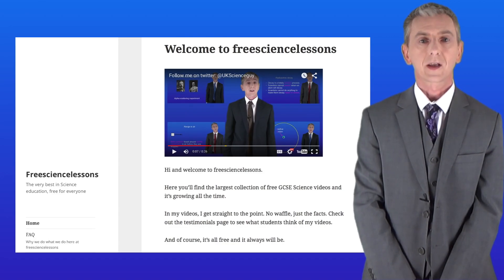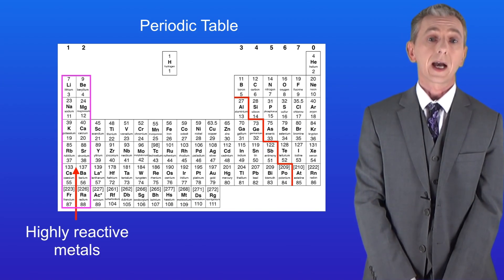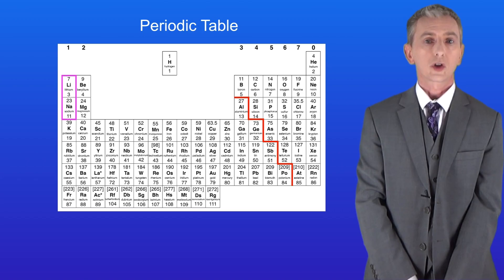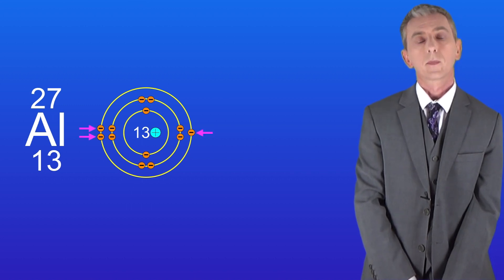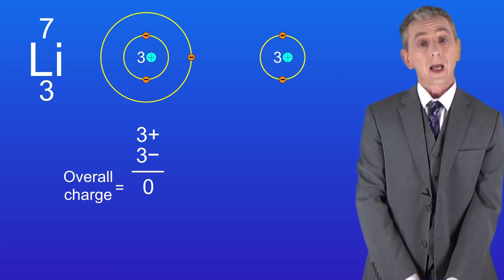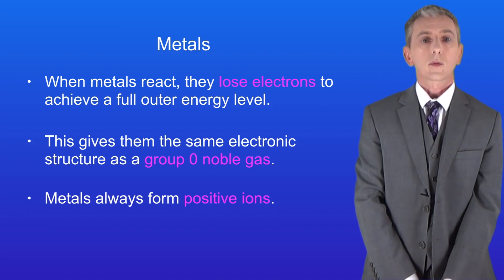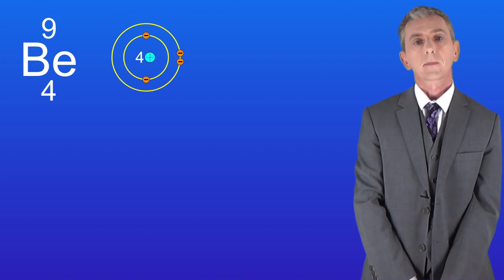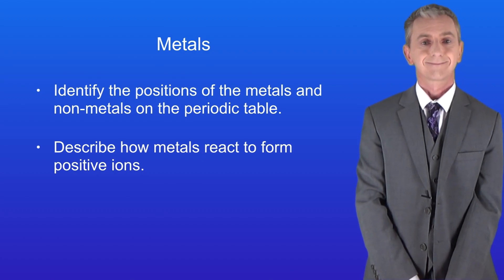GCSE Chemistry Revision "Metals"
In this video, we look at metals. First we explore the position of metals and non-metals on the Periodic Table. We then look at how metals form positive ions and I show you how to work out the charge on a metal ion.